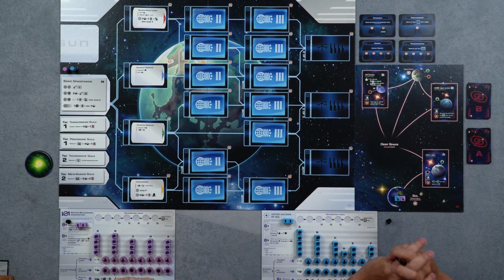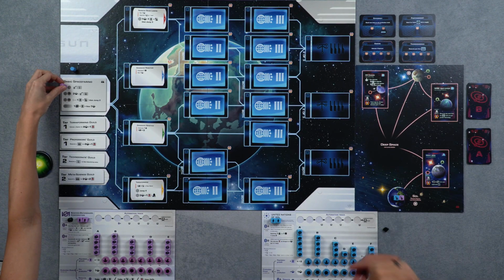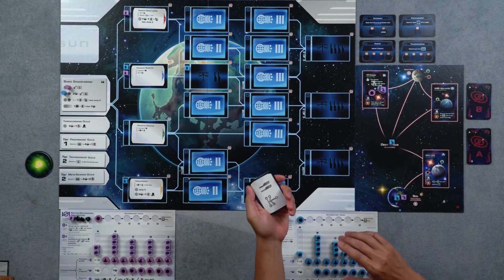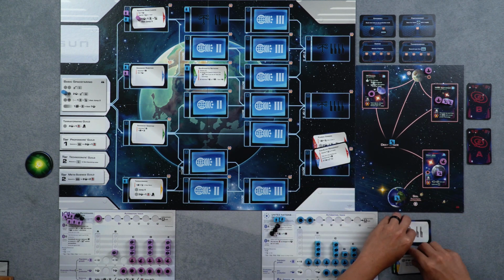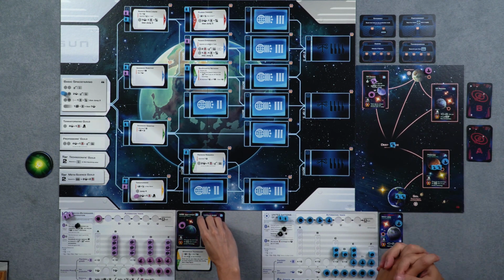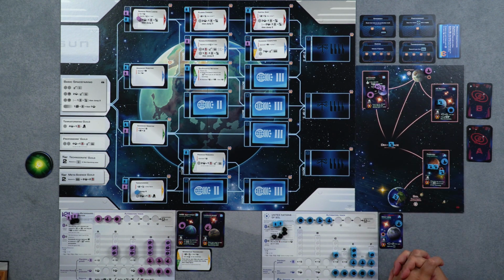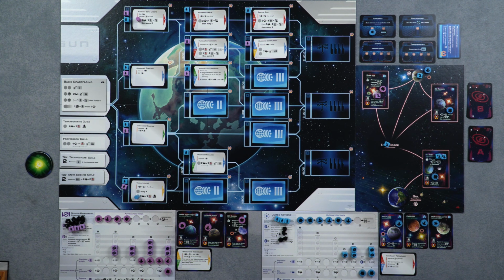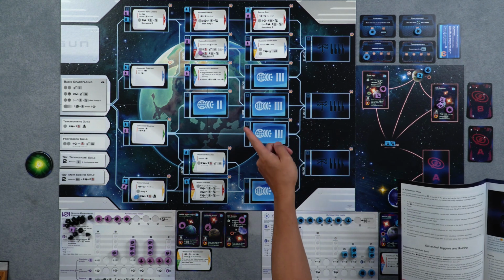Beyond the Sun Boardgame 2-Player Gameplay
Join Anthony and Frances as they play through the Beyond the Sun boardgame by Rio Grande Games. This is a 2-player playthrough of the full game, followed by our thoughts.

0:00 Intro
1:39 Rules Overview
14:00 Game Start
1:03:39 End Game Scoring
1:06:59 Debrief and Review